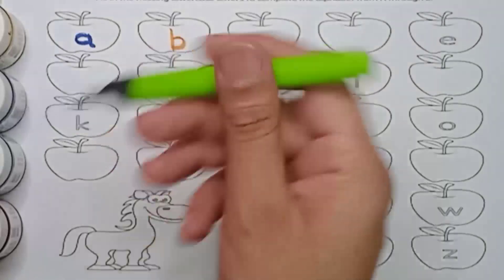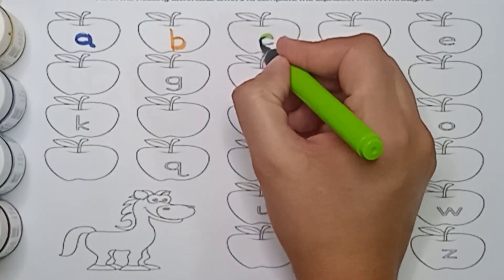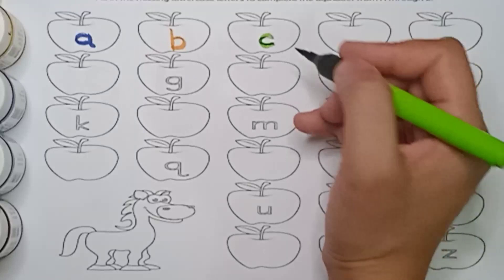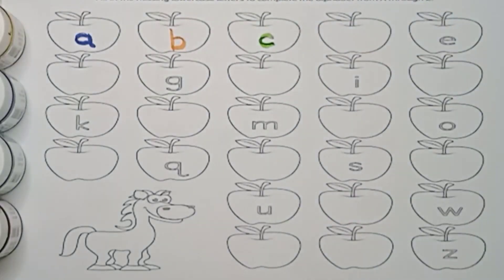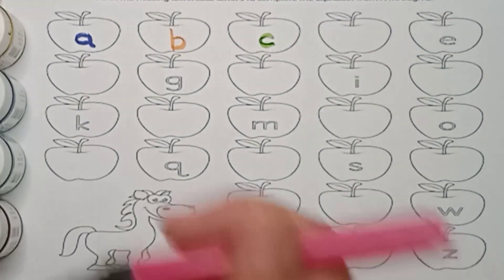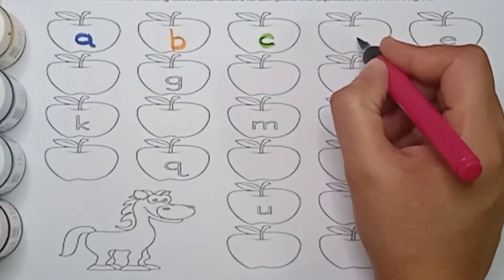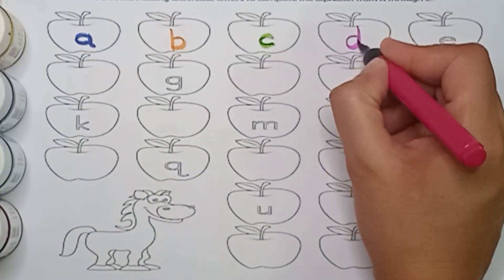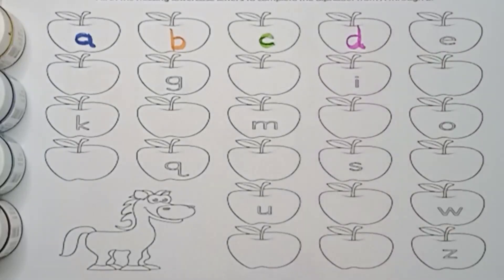अ से अनार, abcd, a for apple b for ball, phonics song, k se kabutar,ABC Phonics song,a to z for kids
most popular video abcd, a for apple important video,today abcd,mantu study class ka video,abcd mantu study class,bacchon ka abcd video,a for aeroplane b for banana video, a for apple b for ball c for cat d for dog e for elephant,phonics song
abc phonics song for kindergarten,abc song
alphabets writing
abcd learning videos
how to draw alphabets
ABC learning for kids
phonics song
a aa e ee
hindi vowel
swar
hindi alphabets
hindi letters
a se anar
se aam
song
cartoon
hindi song
India
hindi
hindi videos
abcd
poem
rhymes
baby song
nursery rhymes
baby
cartoon
children rhymes
kids
kids song
poem for kids
hindi poem
kids rhymes
kids videos
aa
abc
balgeet
education
children
alphabets
animation
varnamala
chhoti abcd
a to z alphabets
abcd wala
abcd abcd abcd
colours name
junior kids
kids learning
learning
write alphabet a to z
alphabet letters printable
hindi alphabet for kids audio
fun ways to learn alphabet letters
how many alphabets are there in a to z
how to make your child write alphabets
how to write alphabets for toddlers
Genius Stage
a to z alphabets letters, English alphabets,
alphabets song, alphabets letters with words
abcd, how to write alphabets letters correctly,
123 song, new abc song , abc song phonics, numbers song, numbers song 1-100, big